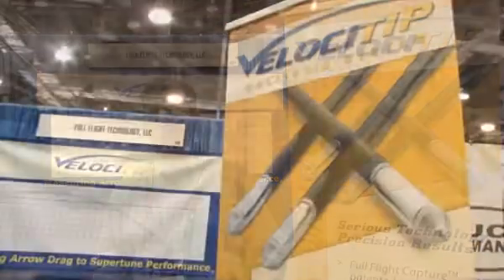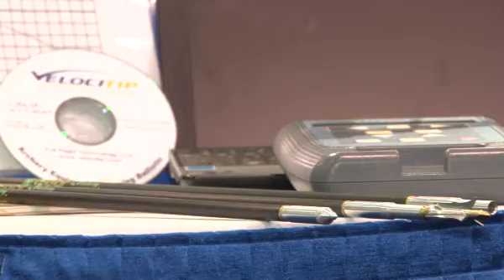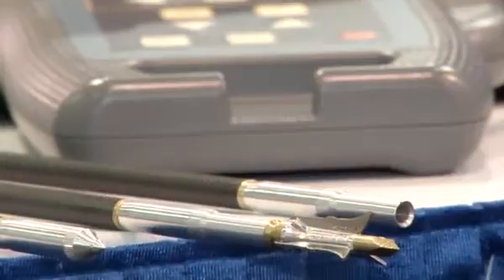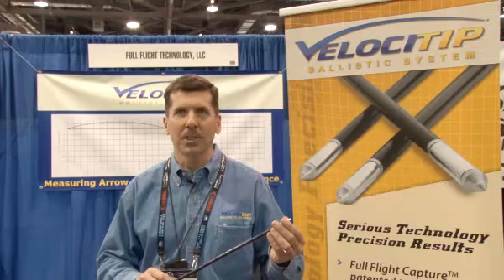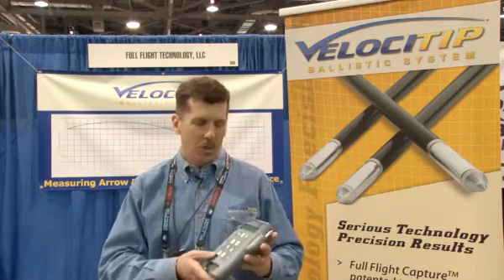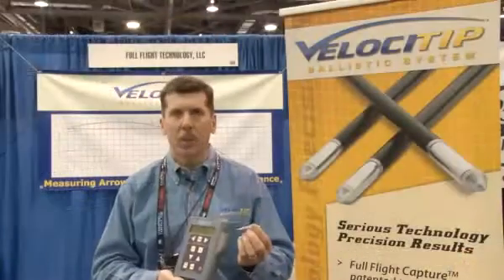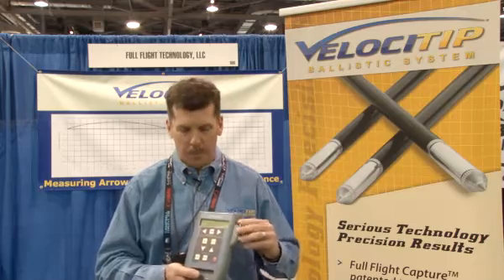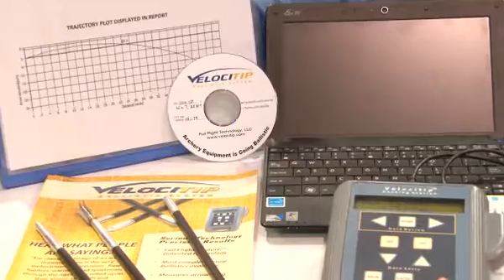Velocitip Arrow Ballistic System - 2012 ATA Show First Look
The Velocitip Ballistic System consists of a field point that screws into your arrow which measures the velocity and trajectory of your arrow as it travels through the air.